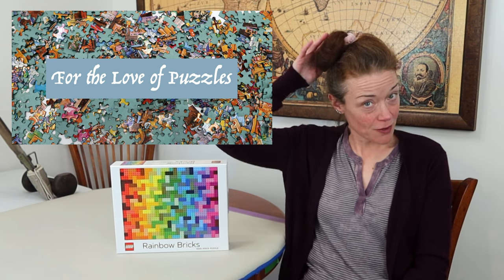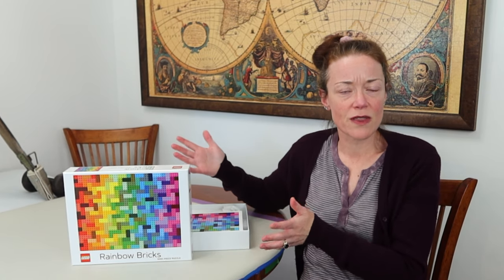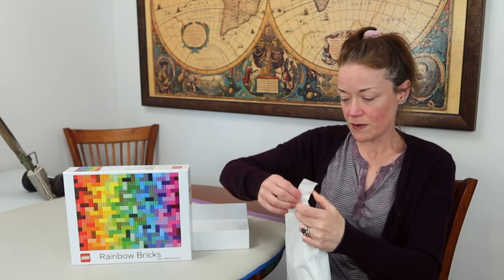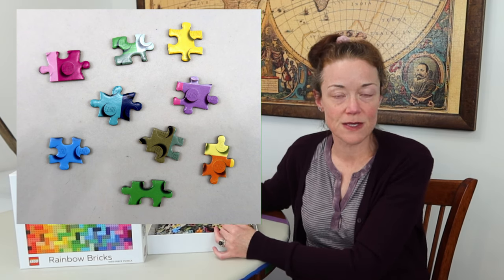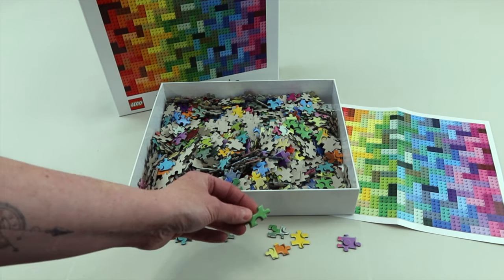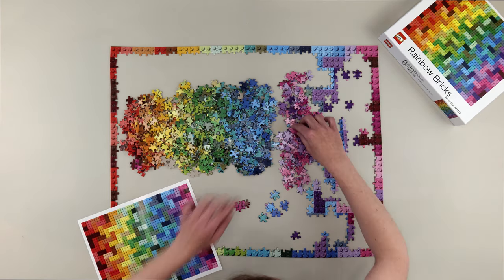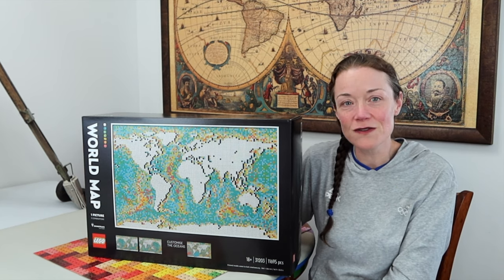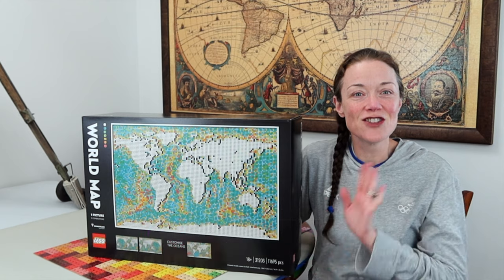LEGO Rainbow Brick Jigsaw Puzzle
I'm just a puzzled puzzler puzzling puzzles who's attempting their first LEGO jigsaw puzzle! It's a block colour gradient - what more do I need to say. So we know that a jigsaw puzzle can be made of LEGO, but can LEGO be a jigsaw puzzle??? Watch until the end of the video to find out!

Brand: Chronicle Books
Series: Lego
Titles: Rainbow Brick
Artist: AJ Hansen
Pieces: 1,000